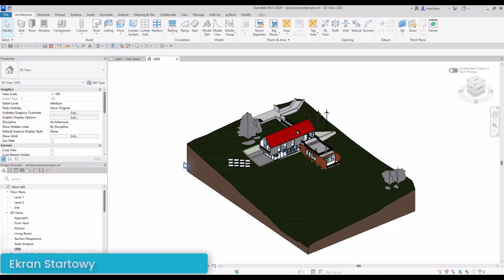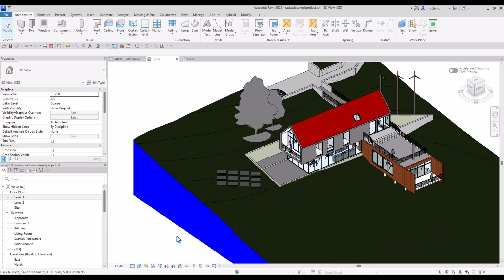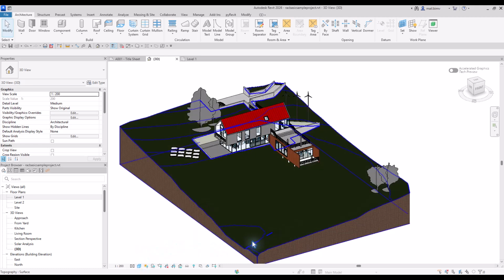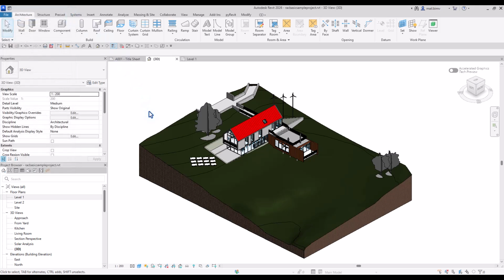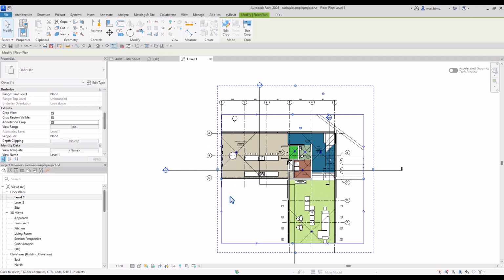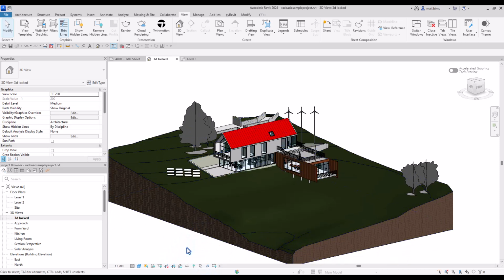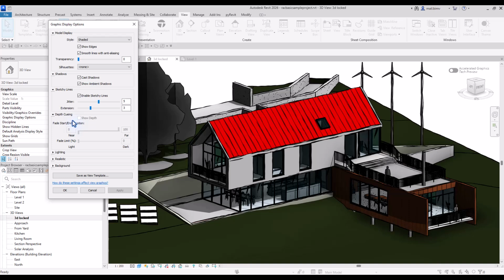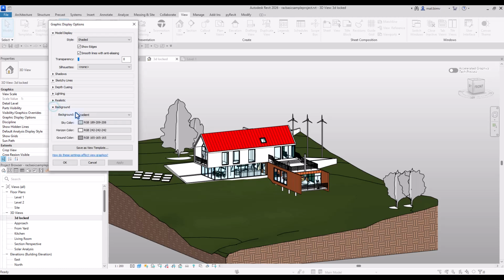Revit 2026 for beginners part 5: Interface - Visibility Bar | revituni.com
Visibility Bar allows you to change settings like:
- scale
- level of detail
- visual style
- Sun Path
- Shade
- Crop Region. and much more. All about it in my lesson.